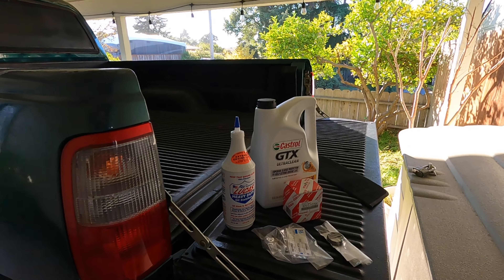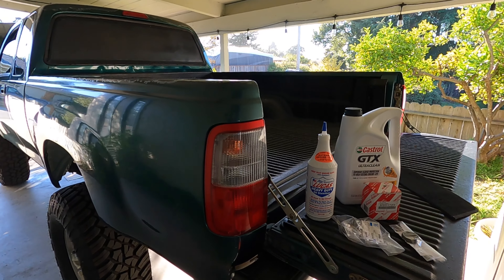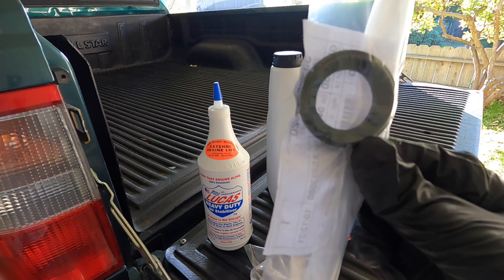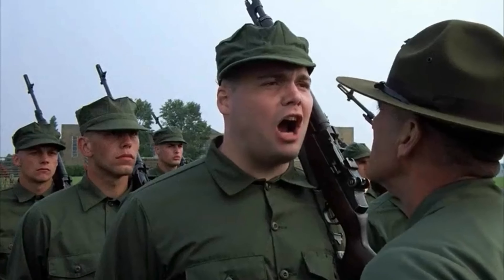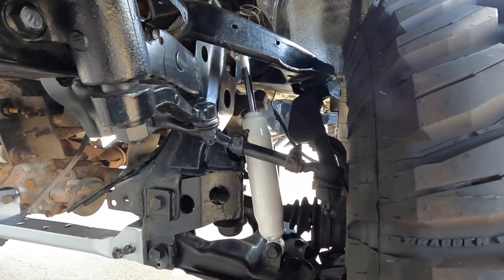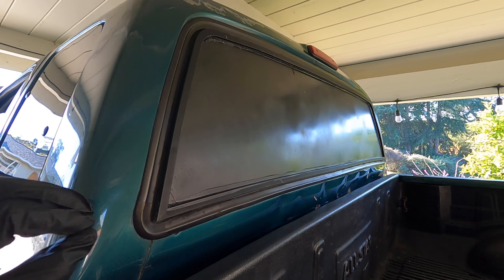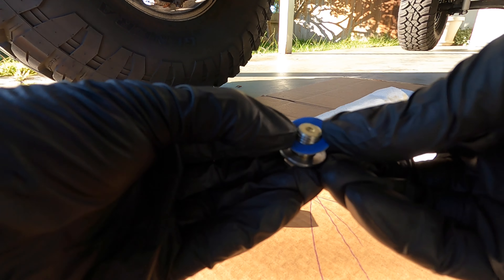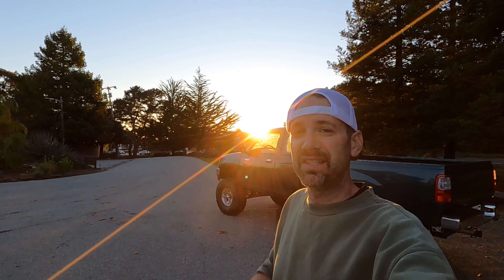TOYOTA T100 Mini Monster Truck Update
Just giving the viewers a look at whats new and whats to come for the Toyota T100 Mini Monster  Project truck.

Artist: Ikson
Song: Skyline